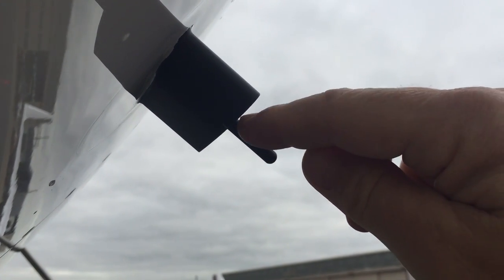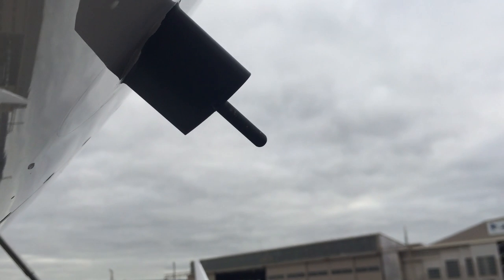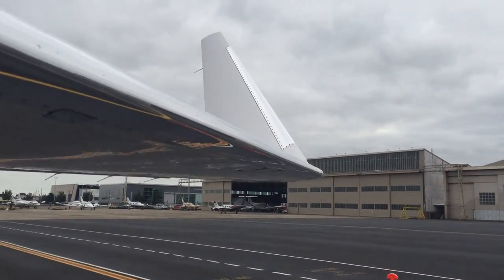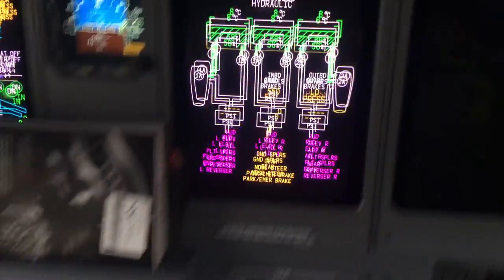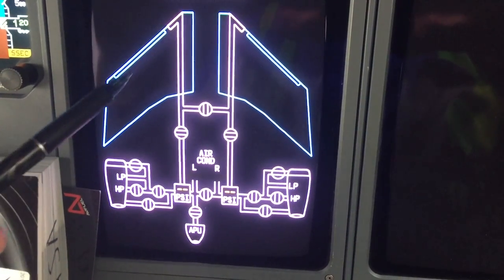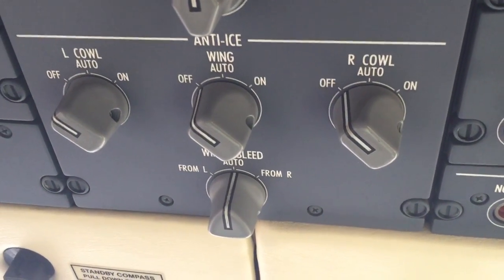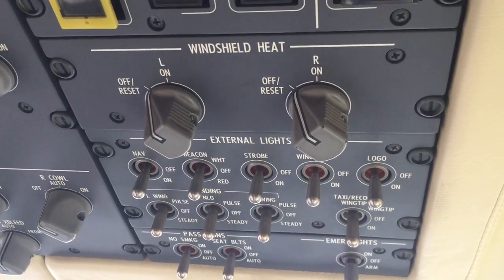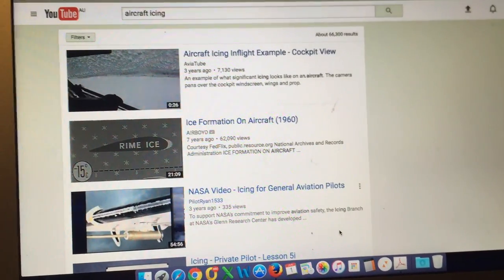Flat Earth - Yes clouds are made of water - ice formation on aircraft proves it.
I wasn't planning this video but had a question this morning asking what I believed Clouds are made of.

Is Ice made of water?  Absolutely yes.  We only get icing in clouds or in rain.

Ice does not form on aircraft in clear blue skies.    It does not have to be raining and descending from high altitude with a cold soaked airframe into clouds can cause visible ice to form very quickly.

Aircraft designed for flight into known icing conditions will have a variety of anti icing systems.

I show some of these in this video.